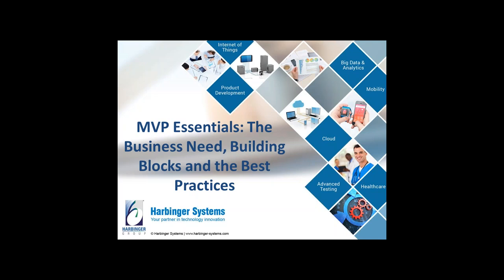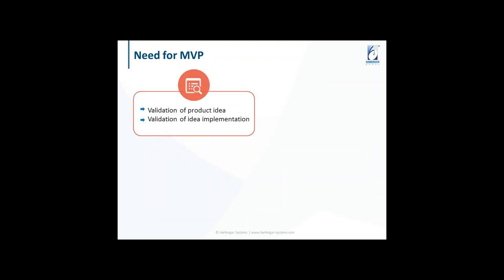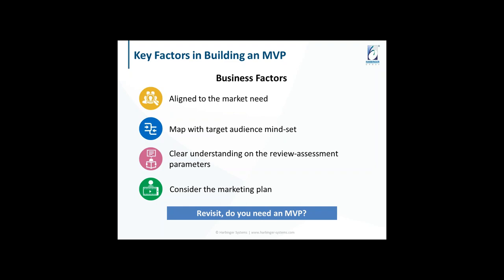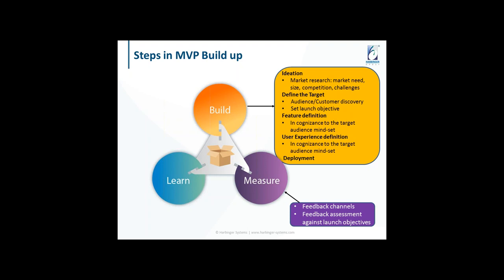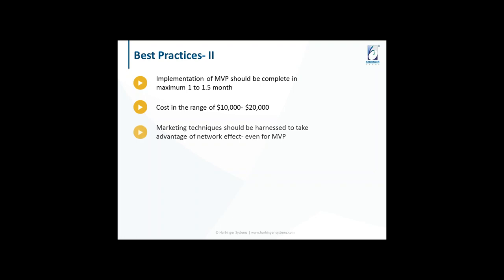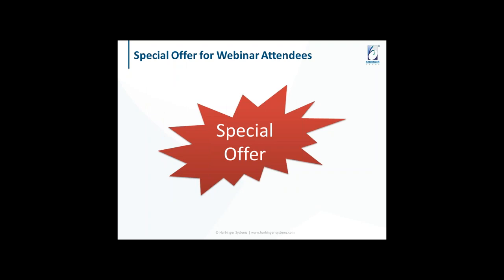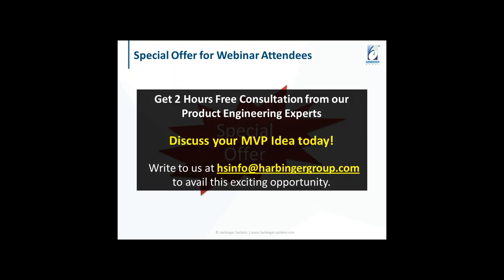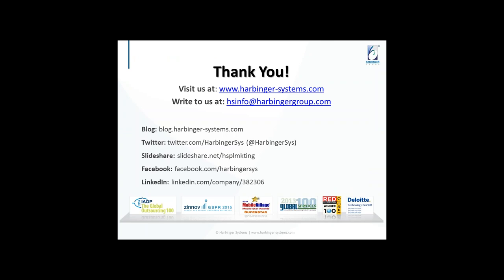Webinar - MVP Essentials: The Business Need, Building Blocks and the Best Practices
It’s a great time to be an entrepreneur in the US right now!

The first three quarters of 2015 saw $57.9 billion in startup funding and have already crossed the 2014 level. However, the startup failure rate is at an all time high, with 9 out of 10 startups failing in their initial stages. What’s more intriguing is that according to a survey by CB insights, the number one reason for startup failure was the lack of a market need for their product, followed by running out of funds.

Here is where a lean startup approach can help; entering the market with a Minimum Viable Product (MVP) increases the chance of success for your startup, as it helps in validating the idea at a fraction of the cost and time, one would have invested going in for a complete application.

Now, choosing an MVP approach is only half the battle won, a startup would also need an experienced tech partner, who can bring in a host of valuable experience and expertise for successful planning and designing of the MVP.

An experienced tech partner can:

Provide best-fit solutions to reach your desired goals
Apply next generation technologies through rapid and Agile development methodologies
Help in co-ideation and product assessment
Let Harbinger Systems help you to get it right, the first time, every time!

Harbinger Systems hosted an insightful webinar on “MVP Essentials: The Business Need, Building Blocks and the Best Practices” on February 24, 2016. Attendees gained insights on the key considerations in building an MVP followed by the best practices in creating the MVP, using real life case study examples.